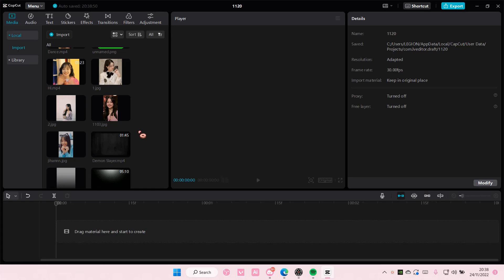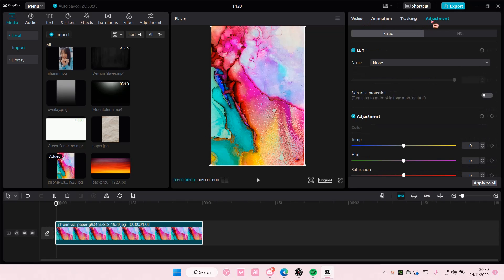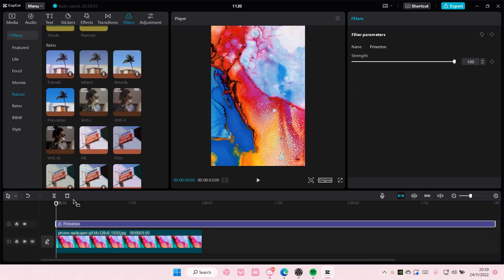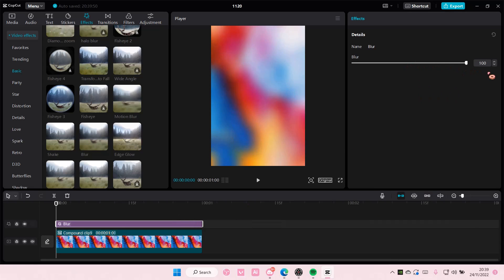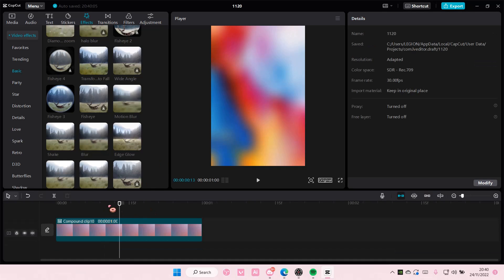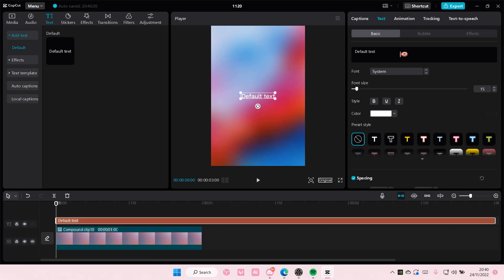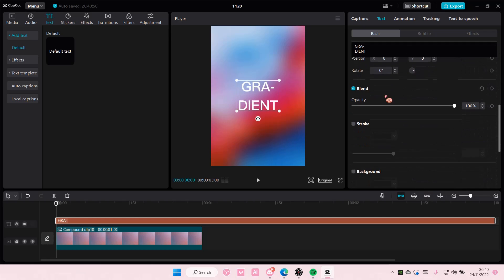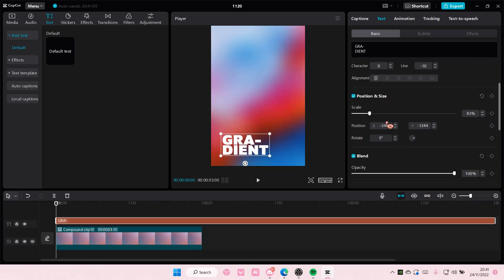How To Make Gradient Blur Background In CapCut PC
This tutorial will show you how you can make this gradient blur background on CapCut PC.